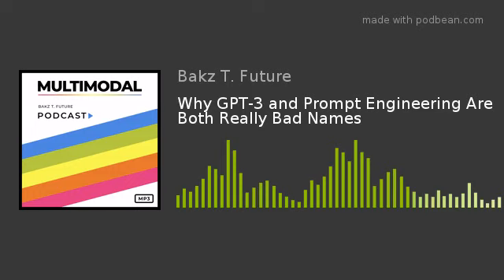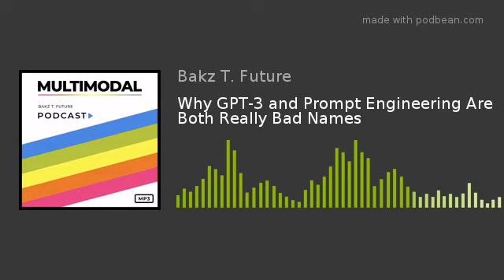Why GPT-3 and Prompt Engineering Are Both Really Bad Names [podcast]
Why GPT-3 and "Prompt Engineering" are both really bad names/labels we've given to very important ideas.